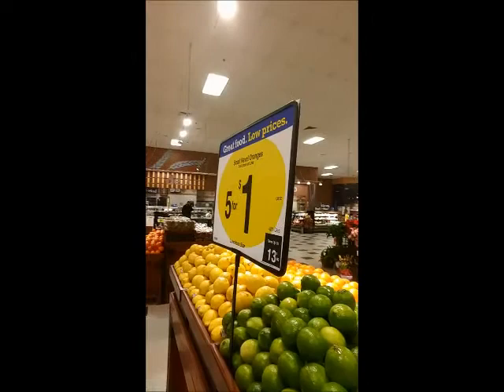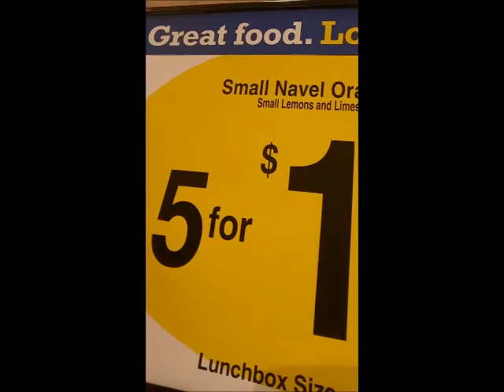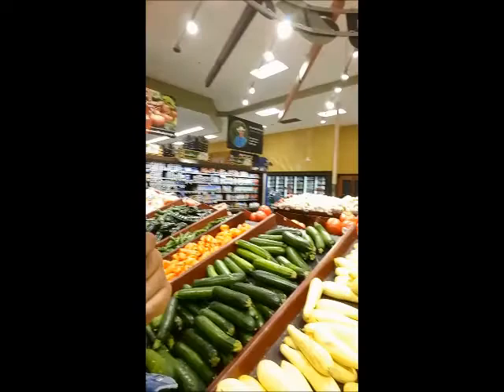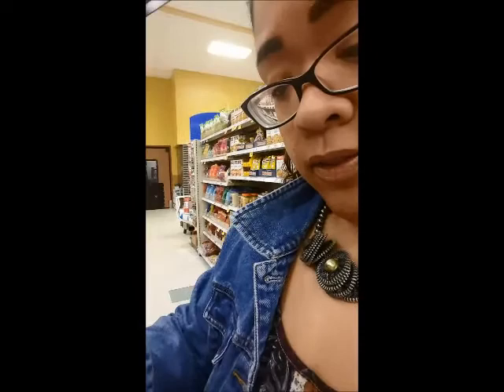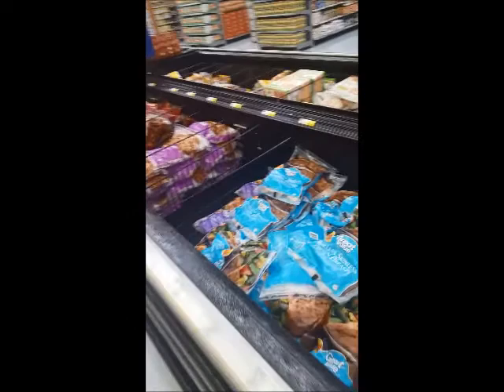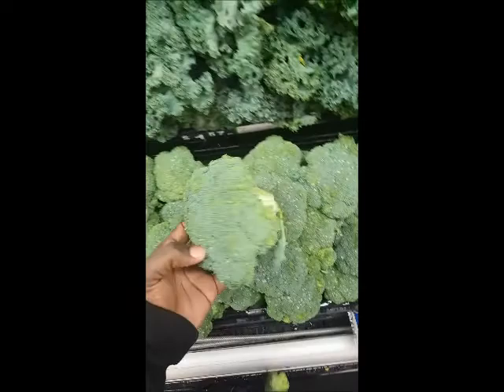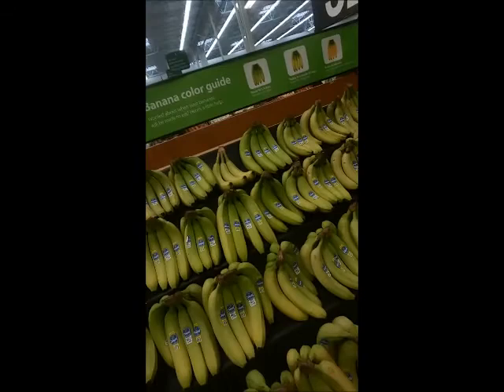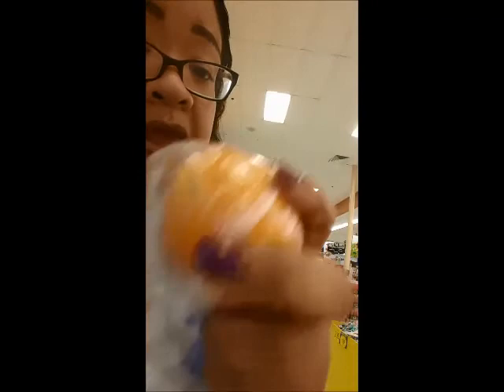The $1.00 Per Day "Spend Less, Feed More!" Husband & Wife Challenge Day 2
Marcia Henderson Ministries; The 1st Couple; Husband & Wife Challenge